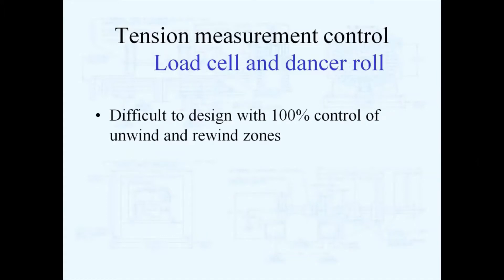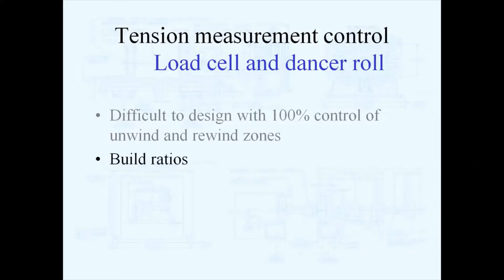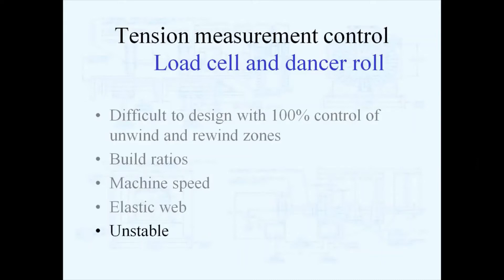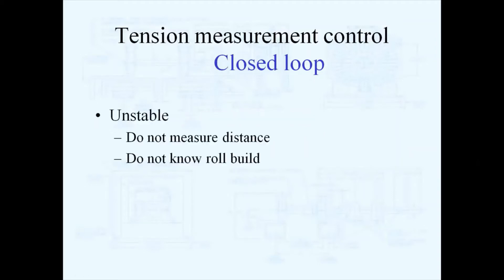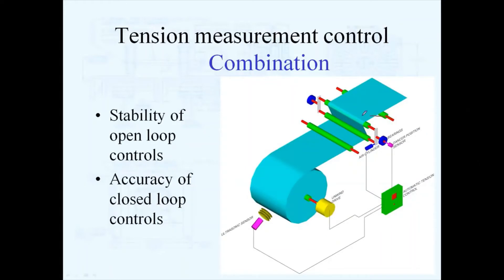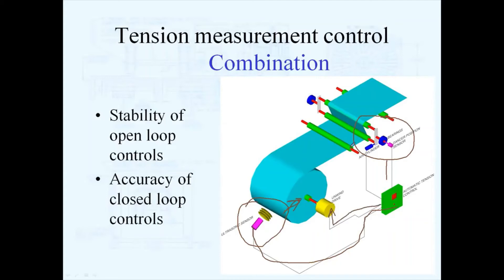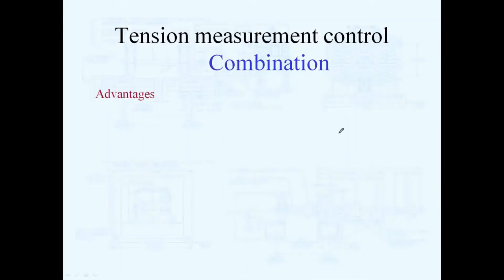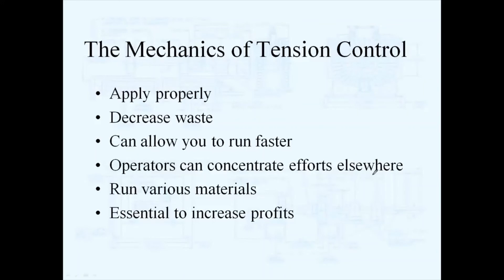Mechanics of web tension Part 18 of 18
Web tension control option . . . Closed loop / Open loop combination